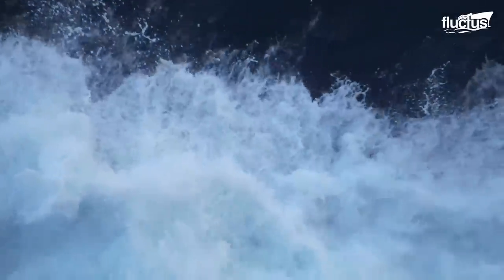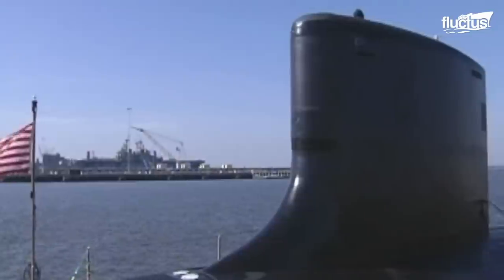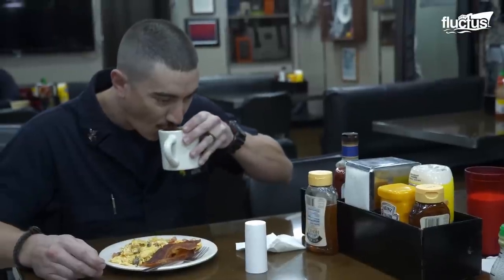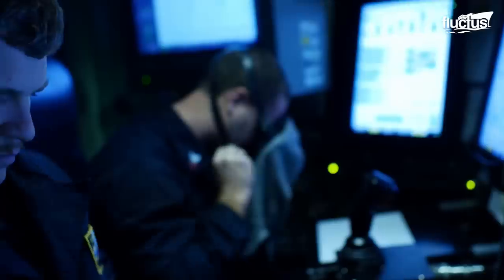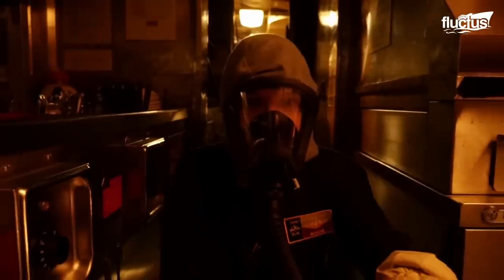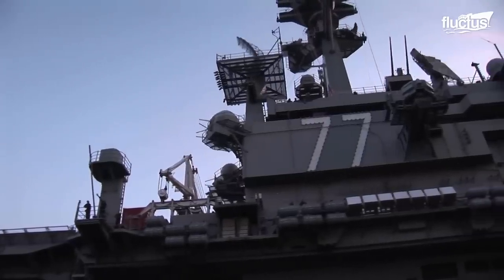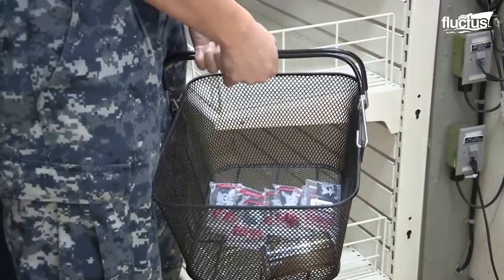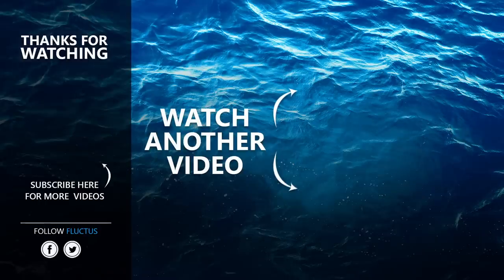Weirdest Jobs Inside US Navy Submarines Deep Underwater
Welcome back to the FLUCTUS channel for a discussion about living and working aboard U.S. Nuclear Submarines and some of the world’s largest aircraft carriers.